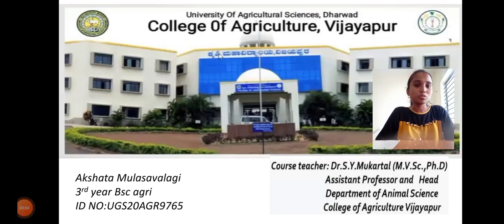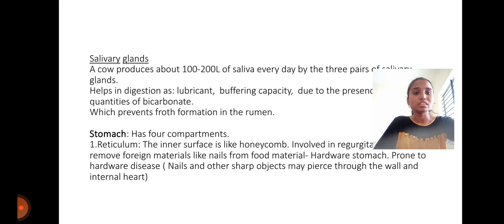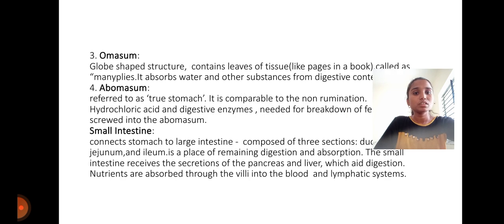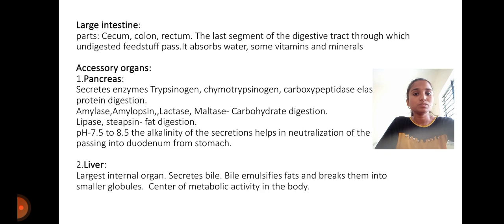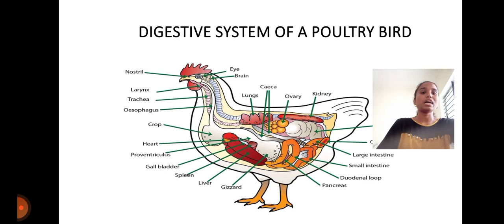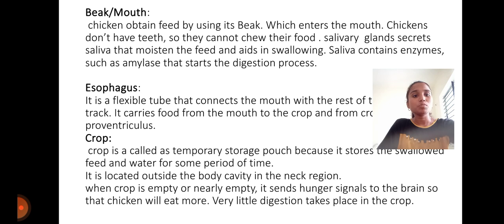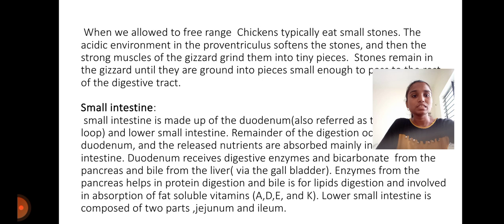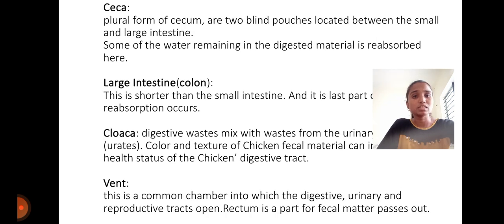Anatomy And Physiology In Livestock And Poultry by Akshata (9765)